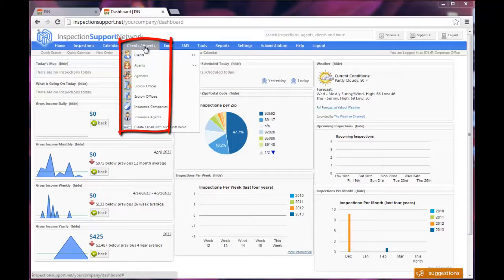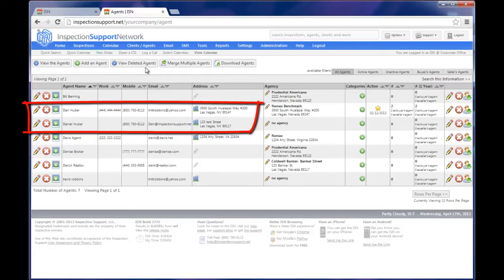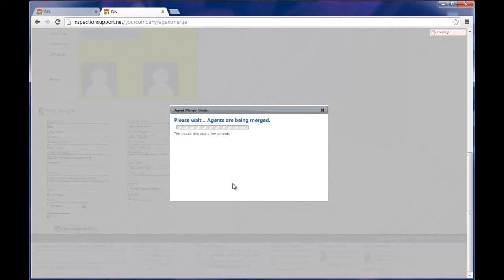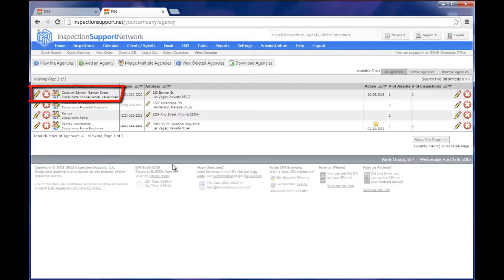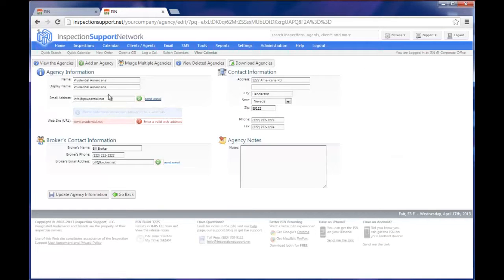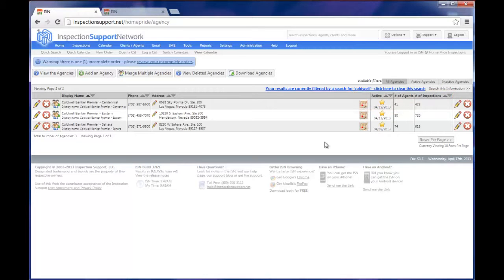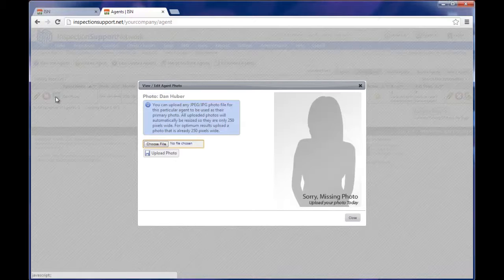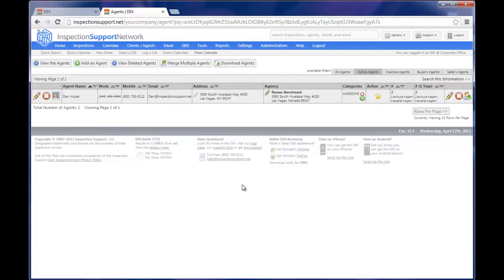Uploading and Managing Client and Agent Lists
How to upload and manage your  Agencies, Agents and Client lists within your ISN. Upload them yourself or have our ISN team load them for you. This video also shows you how merge or clean up your list within ISN.